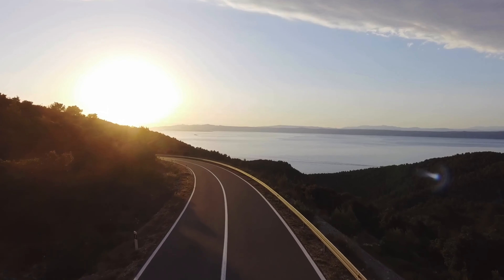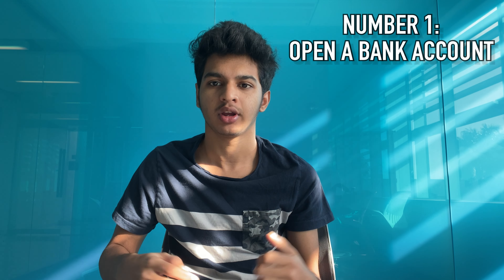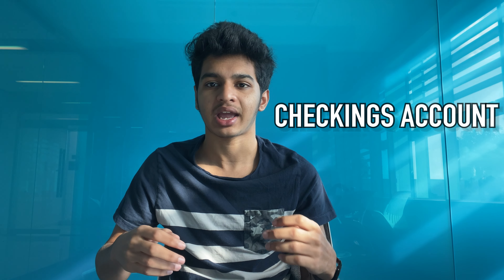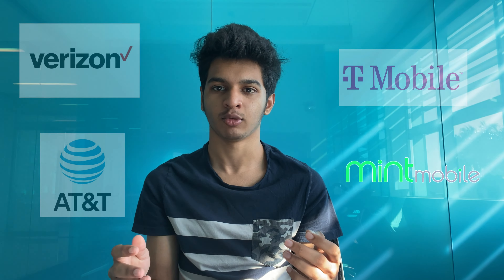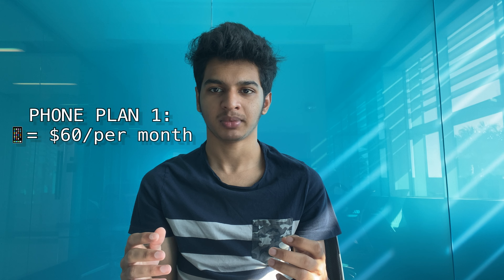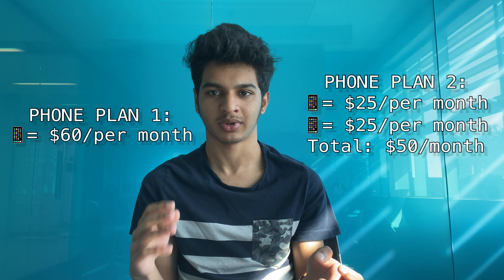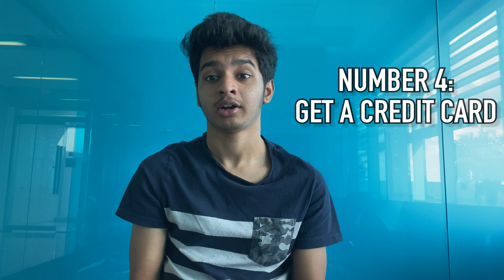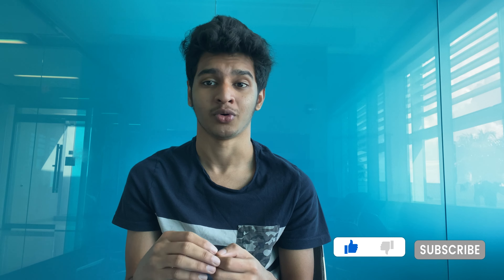5 things to do after coming to the United States as an International Student | UNDERGRAD IN THE US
Hello folks and welcome to another YouTube video.

Moving to the United States is a stressful thing to do as an international and to make your life much easier these are the few things you should do to get a successful headstart to your college life.

1. Get a Bank account
- Bank of America (more preferable)
- Wells Fargo (more preferable)
-Chase

Open a bank account even before you get to the US

2. Get a phone plan
-Verizon
-AT&T
-T Mobile
-Mint Mobile

3. Get a State ID

4. Get a Credit Card
-Zolve Credit card (get a $50 credit on your account)
-Deserve Credit Card (get a $30 credit on your account)

5. Set up Amazon Prime Student Account
Use the link below and get 6 months of free Prime membership and a $5 credit to your Amazon account which can be used for purchases (use school email while signing up)

If you have any questions leave them down in the comments.

Join this BAND Group where you can ask questions, find resources and network and find other international students from the Fall 22' batch:

MUSIC CREDITS
Music from Uppbeat (free for Creators!):